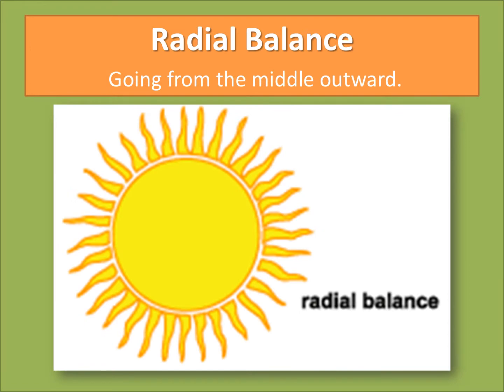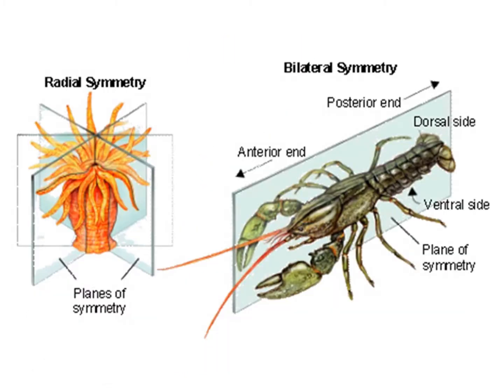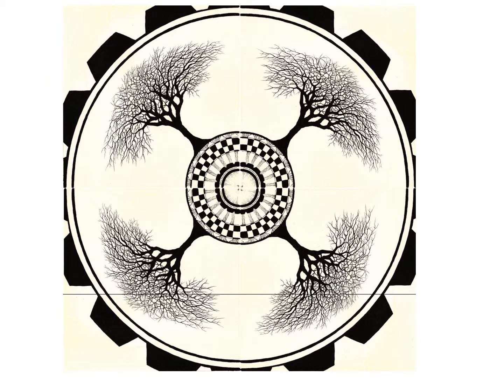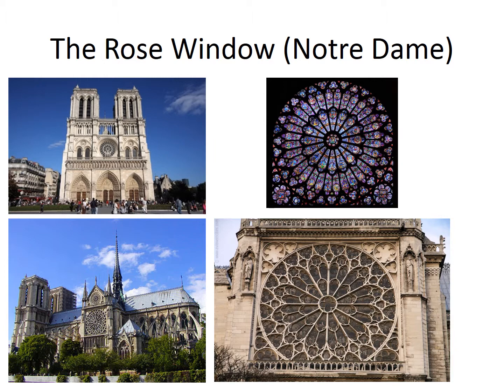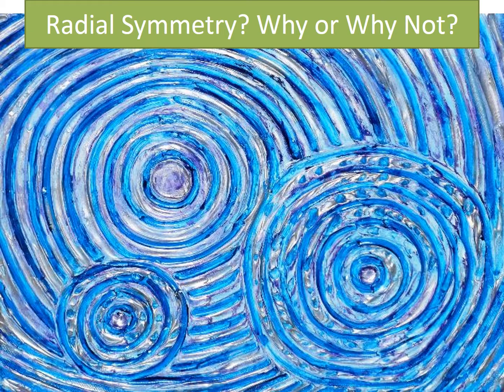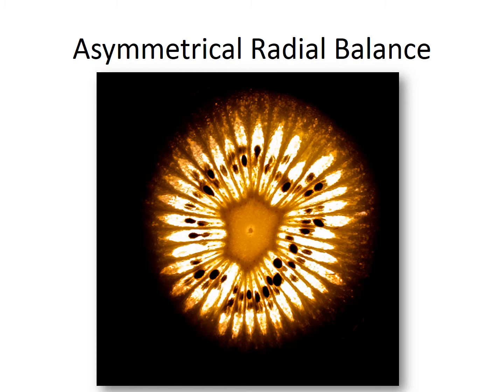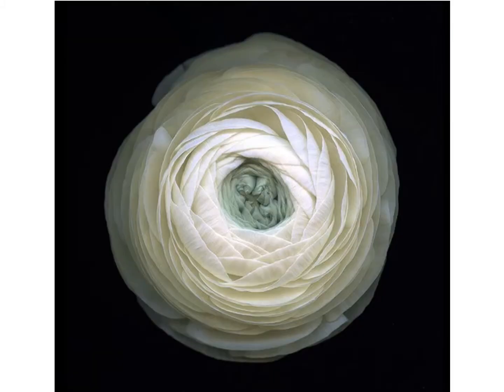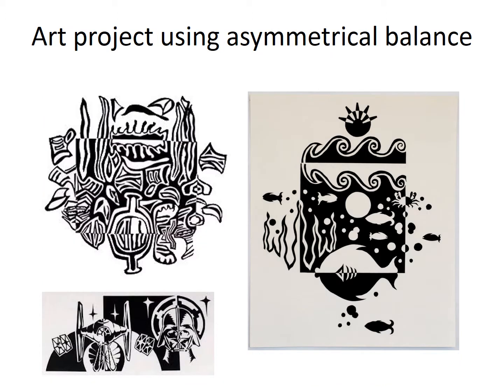MASTER Three kinds of Balance PPT Part 3 with voice